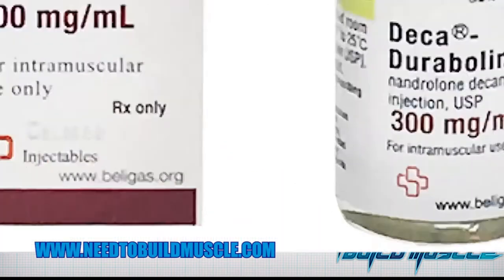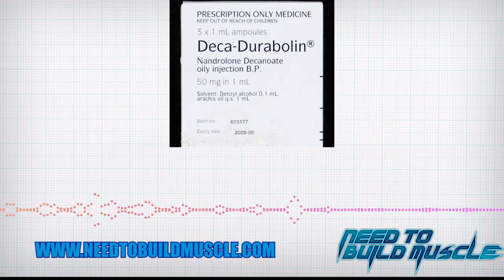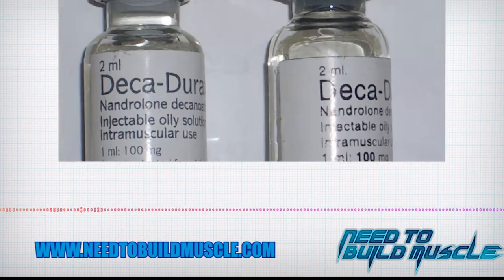[Profiles] Deca Durabolin -"What is Nandrolone" 1/10 | Clip from Evolutionary Podcast Episode | #280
This time we talk about Deca Durabolin:

1. What is Deca Durabolin

2. History behind it

3. Mistakes people do

4. How to use it

5. Stacking and side effects

6. Cost and ease of access